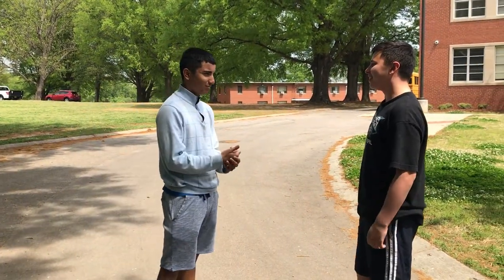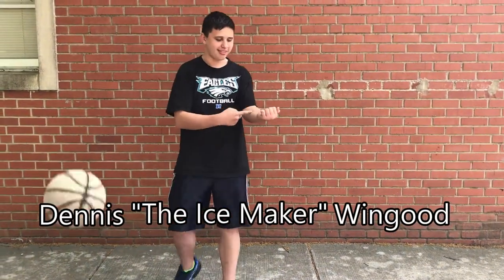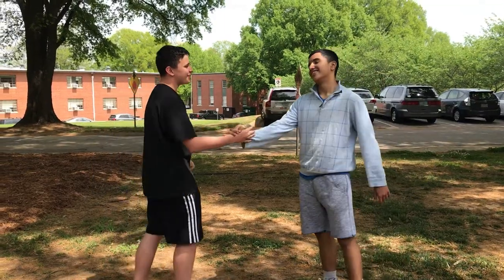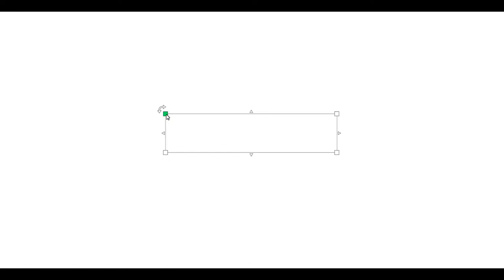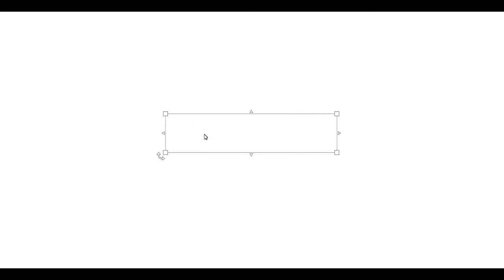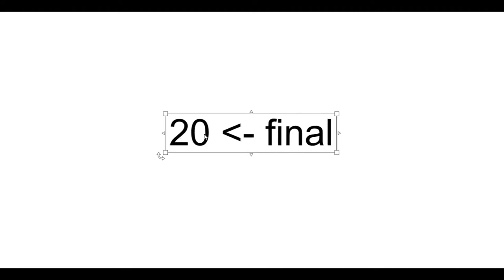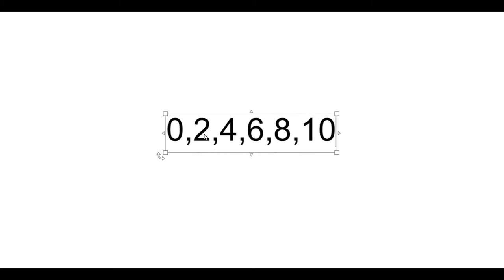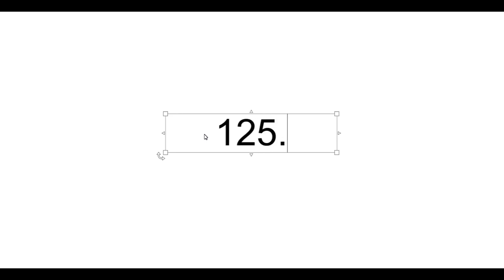Arithmetic & Geometric Sequences and Series with Basketball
A video about exactly what the tile says.